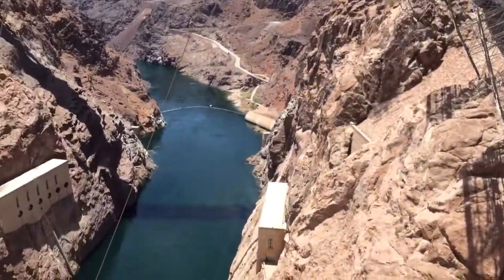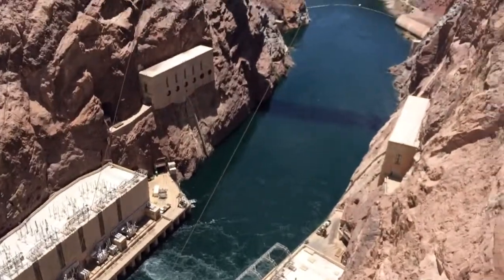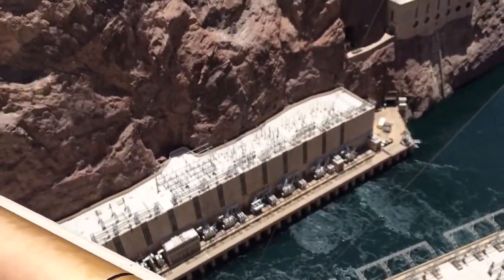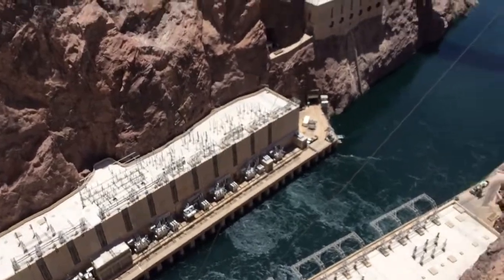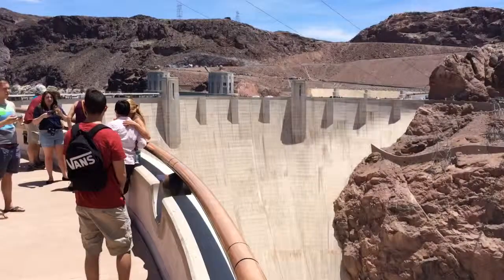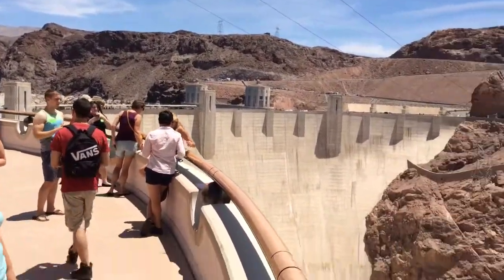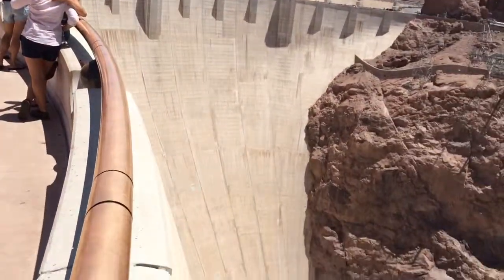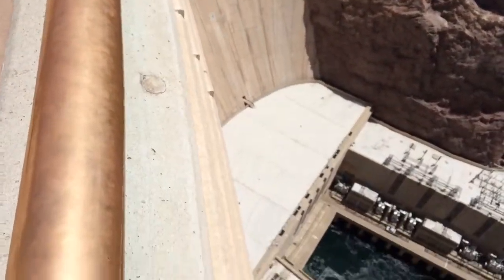Hoover dam, Las Vegas